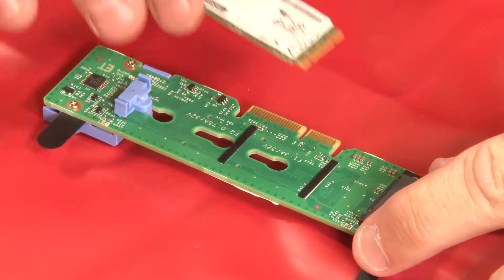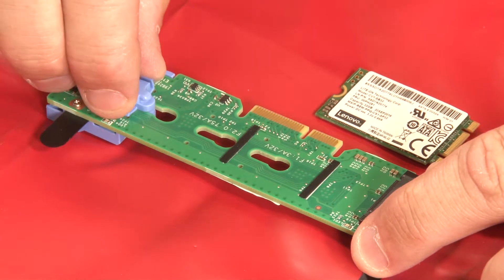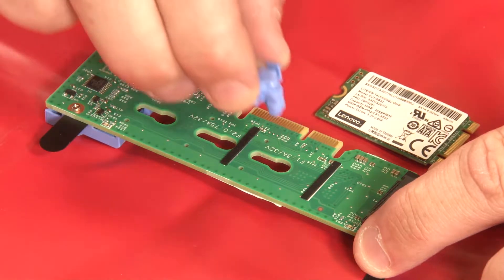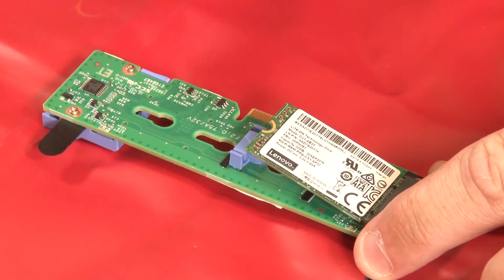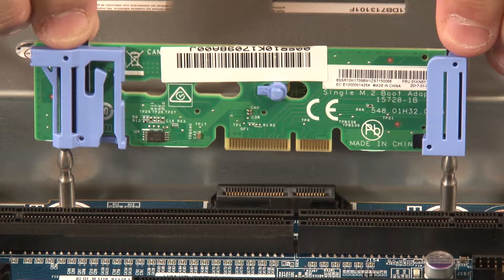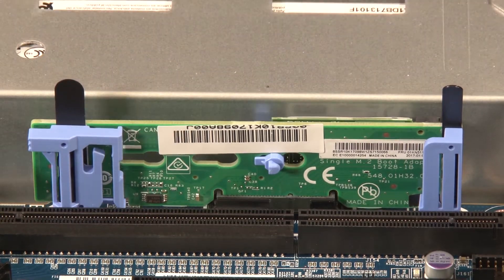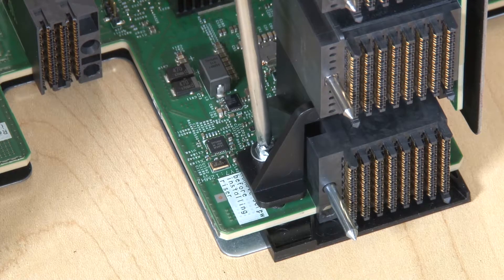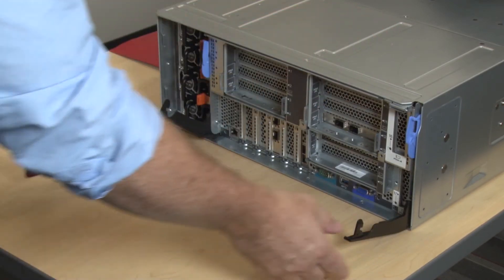Lenovo ThinkSystem SR950 installing an M.2 backplane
This video introduces the procedure used to install an M.2 backplane on the Lenovo ThinkSystem SR950.